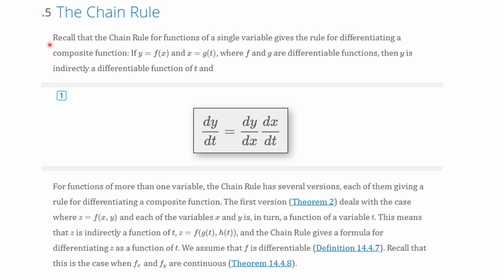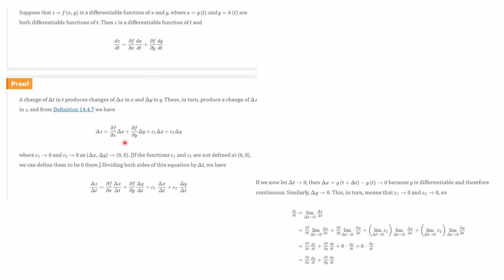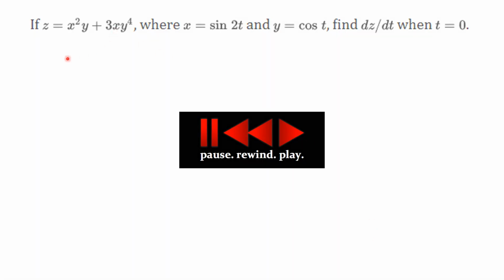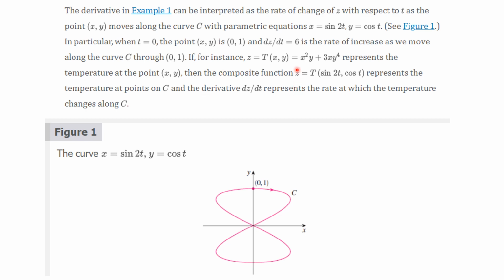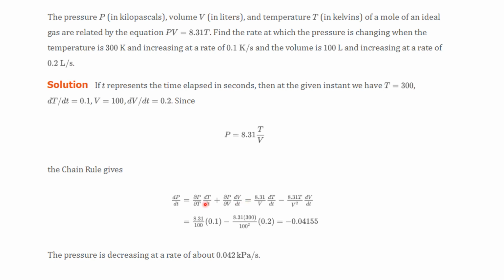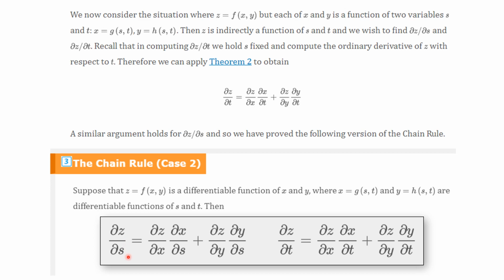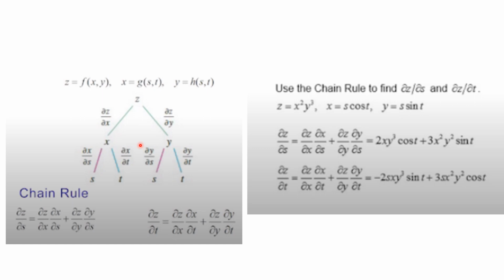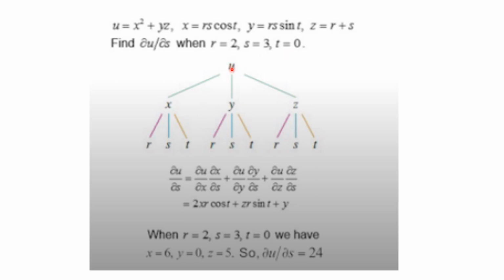2233 Chain Rule part I